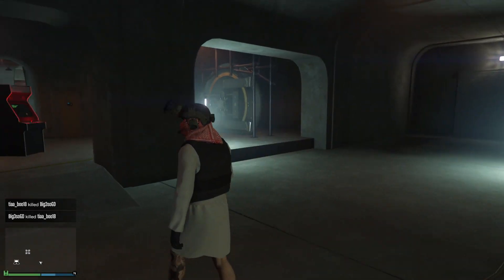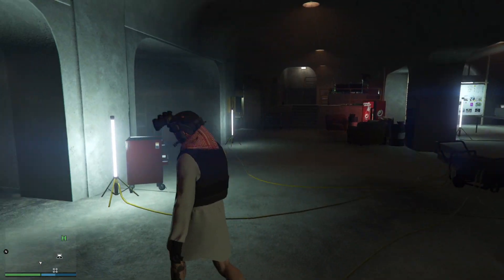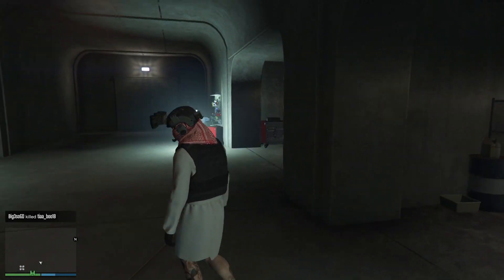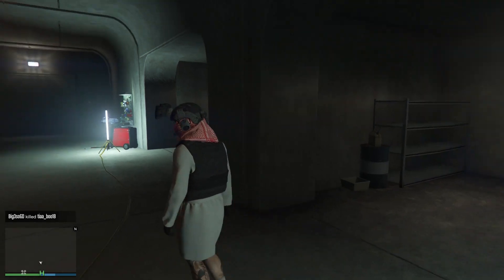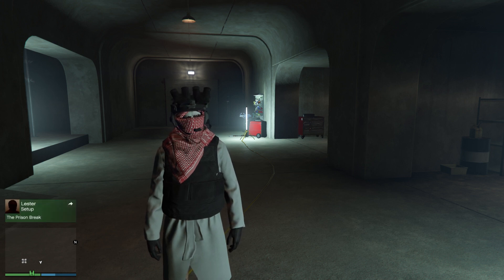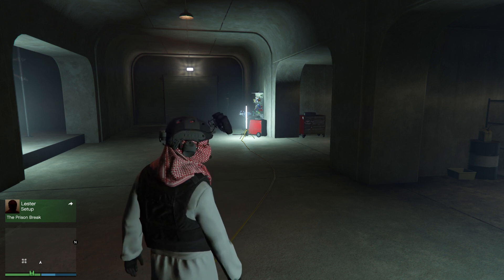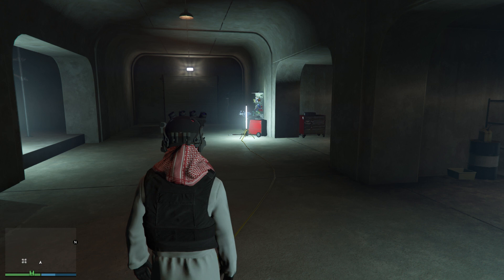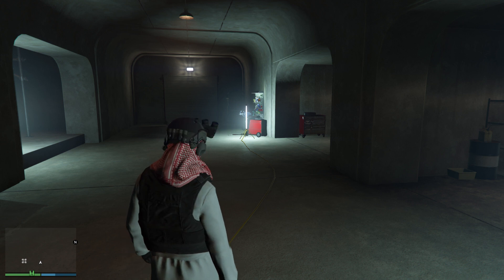Striker learns about the basack belt buckle in Grand Theft Auto V